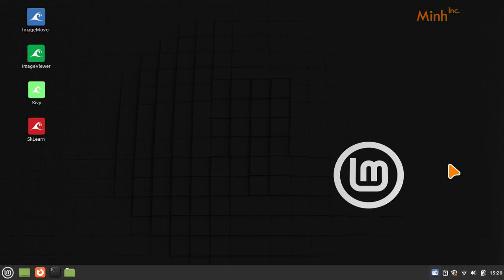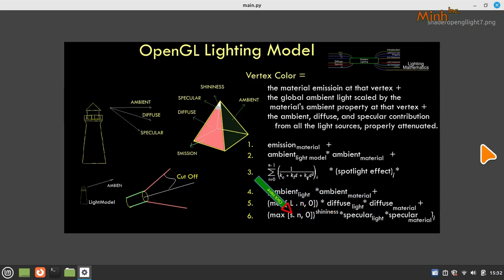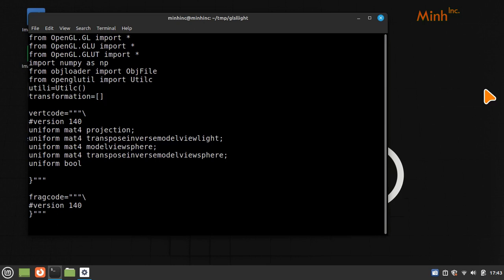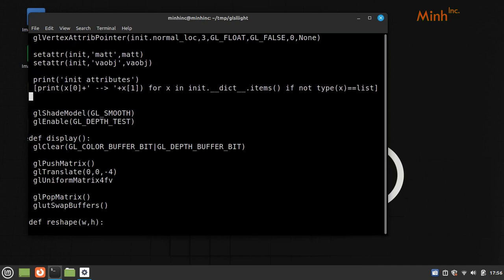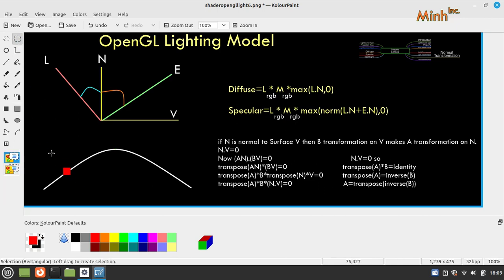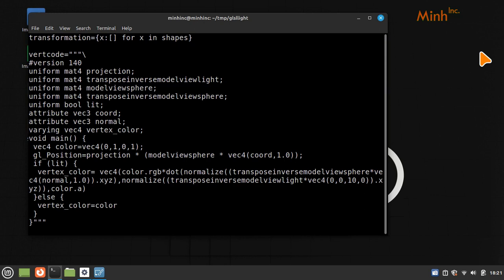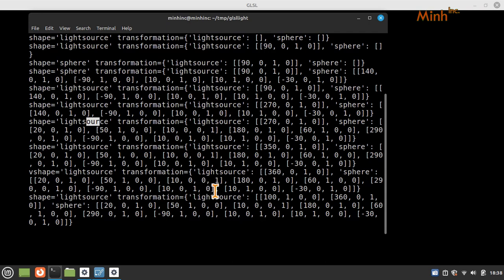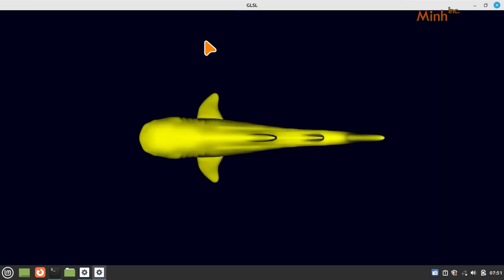OpenGL Shaders Lighting | Directional light ortho projection | Part 1| Python| MinhInc | 2023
Opengl Lighting Shaders - part 1 | Directional light Orthographic projection